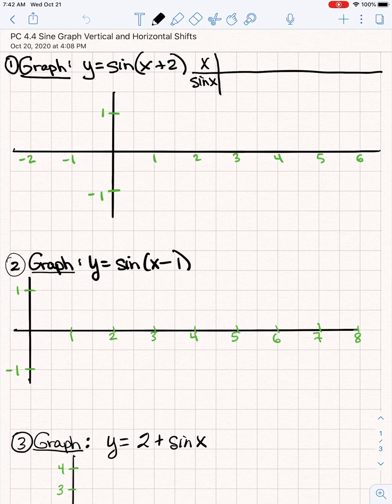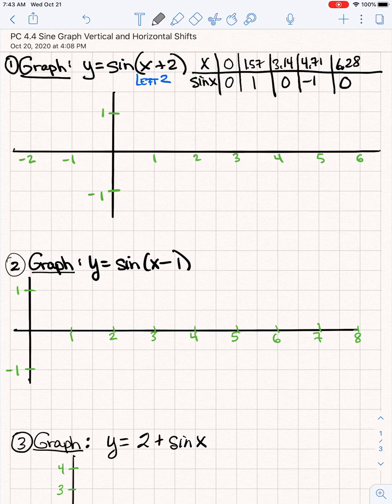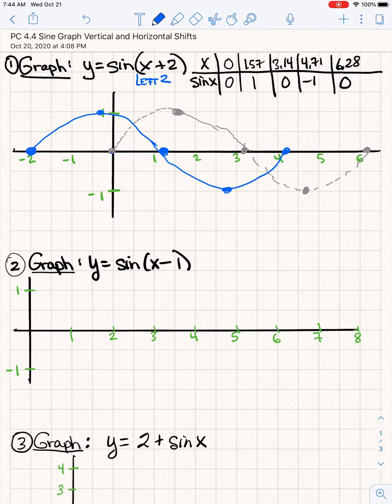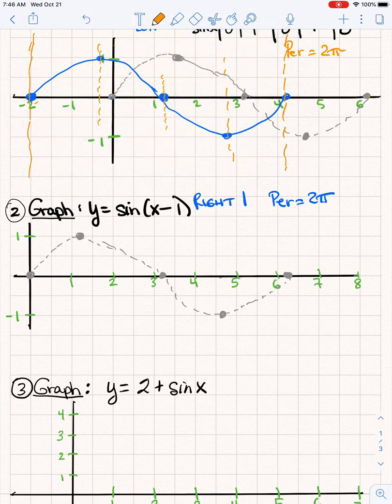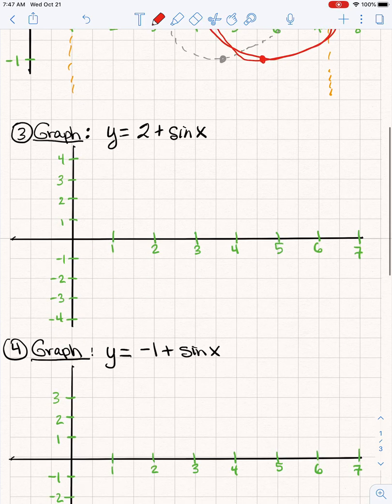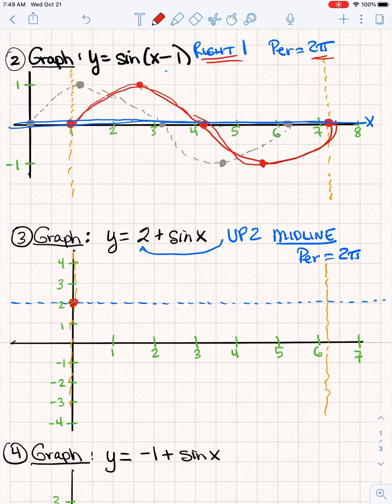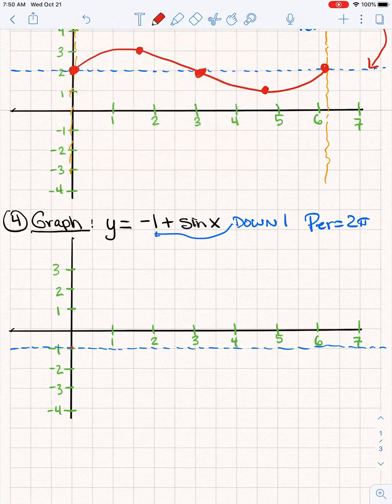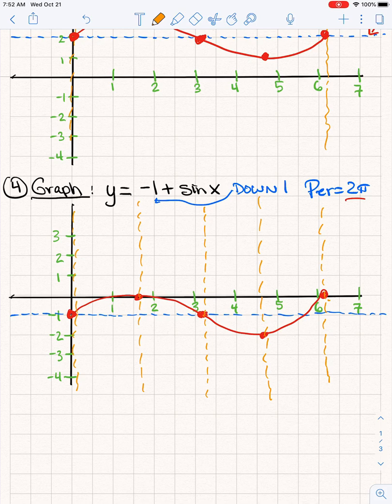PC 4.4 Sine Graph Vertical and Horizontal Shifts